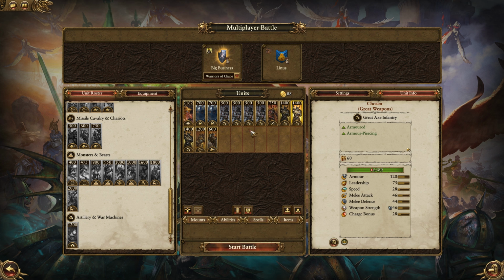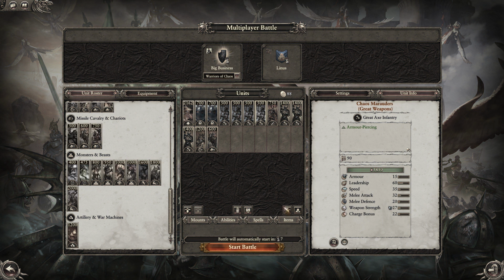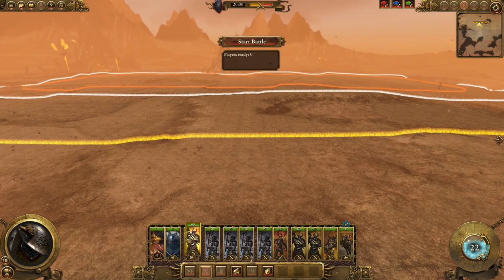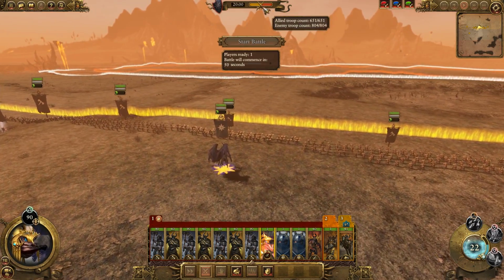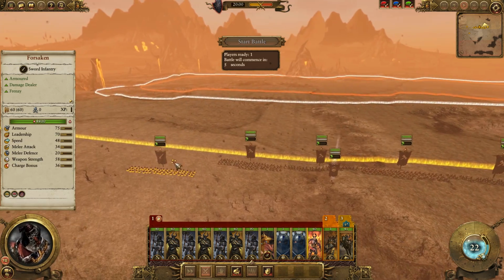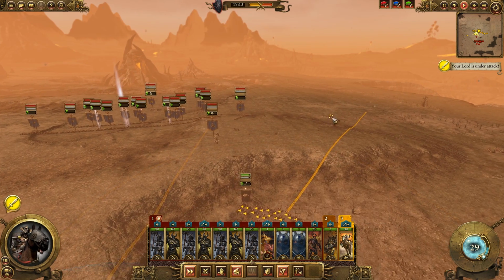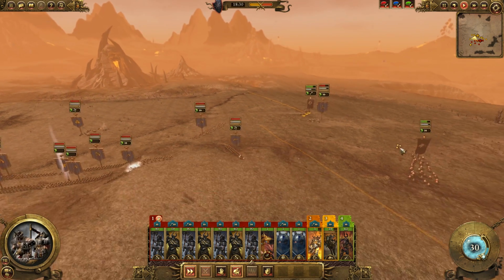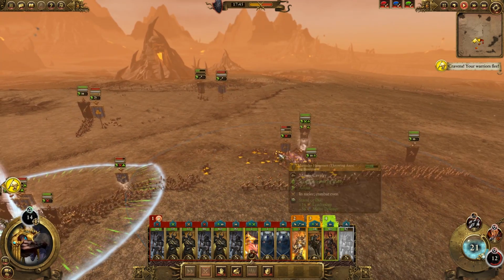Chaos vs Dwarfs - THE CHOSEN (ONES) | Total War Warhammer Live BattleCast #136